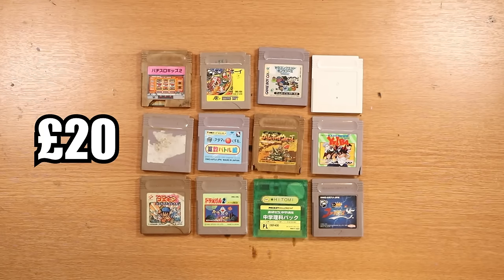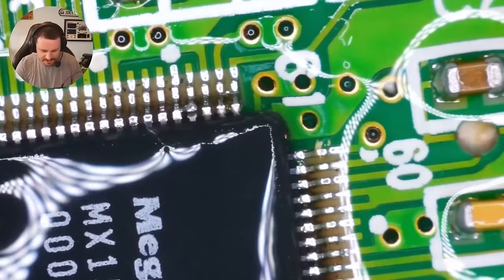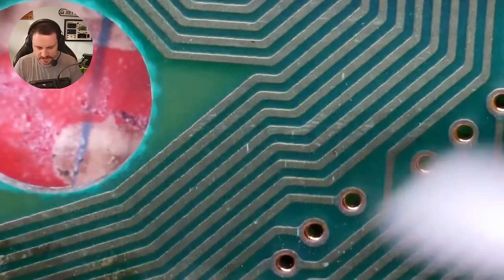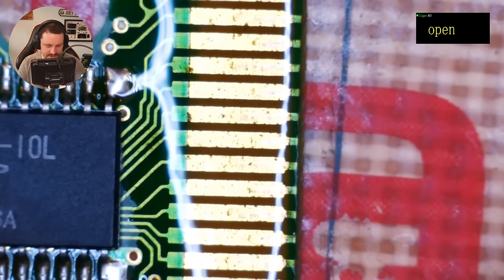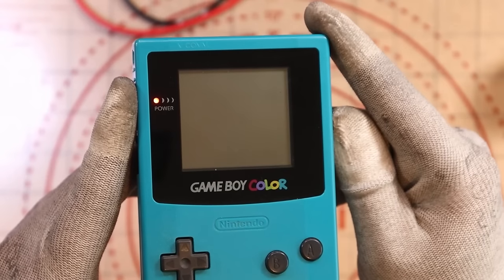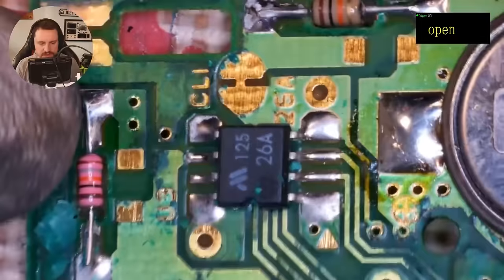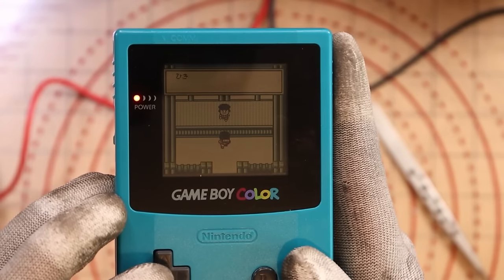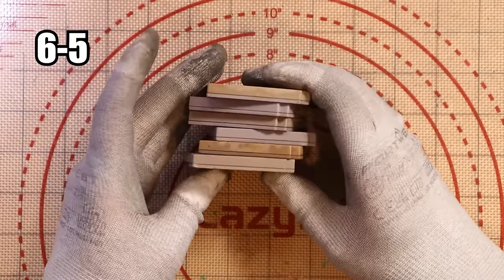Flipping Faulty Gameboy Games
I bought 12 Gameboy Games to try and fix. How many do you think will survive? 😊